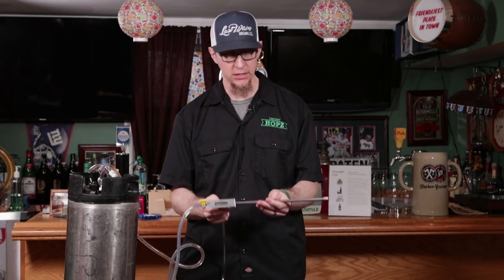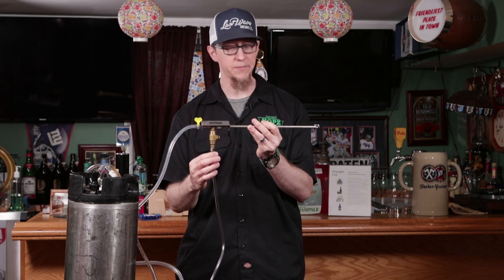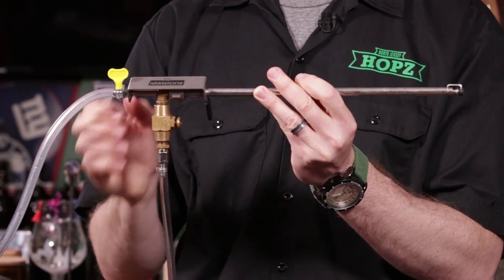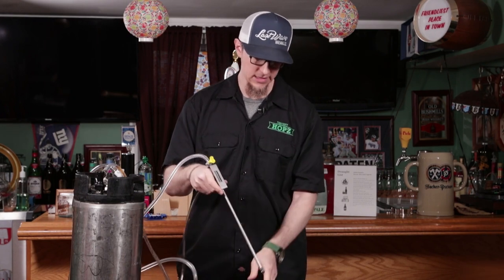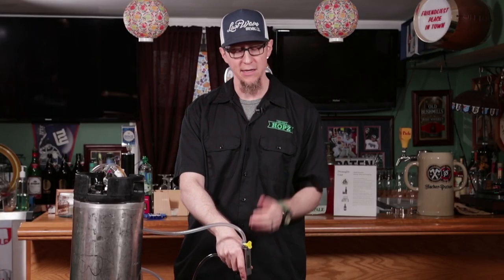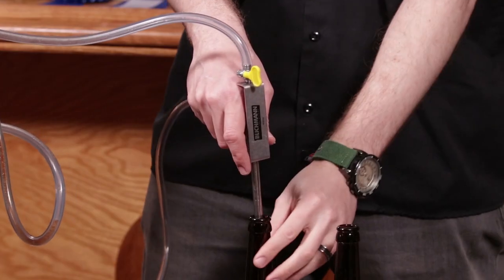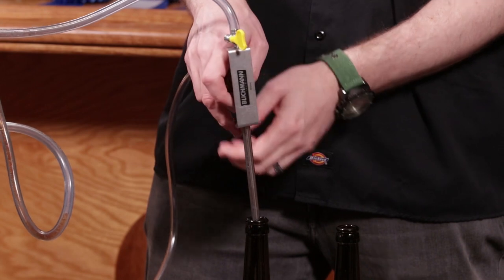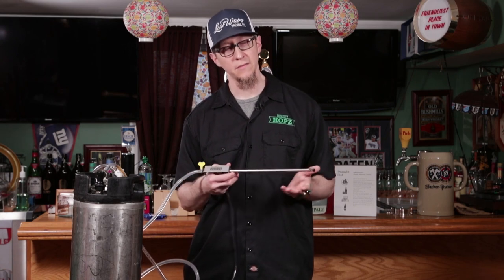Filling Homebrew Bottles for Competition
From discussing the proper techniques, to using the right equipment, award-winning homebrewer Paul Odell is here to share what he's learned when it comes to filling bottles for homebrewing competitions. He'll also allay any fears or worries you might have when it comes to wasting beer.